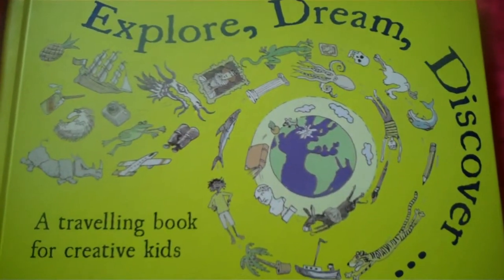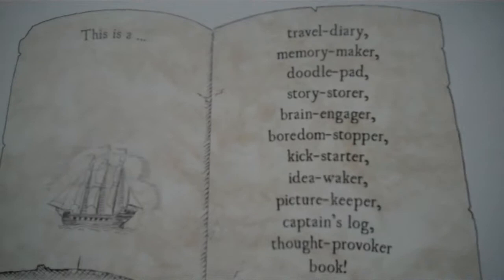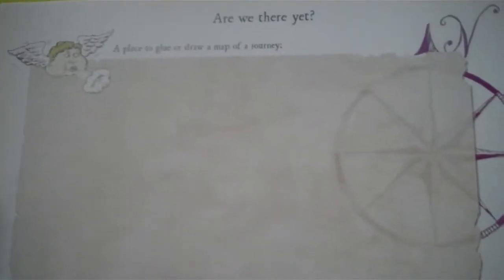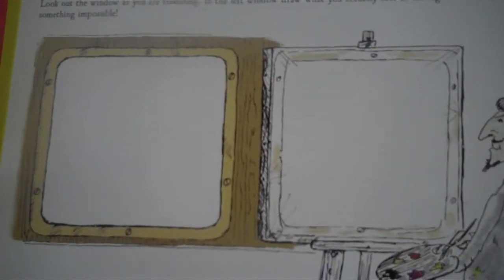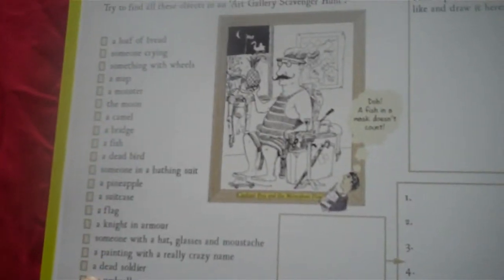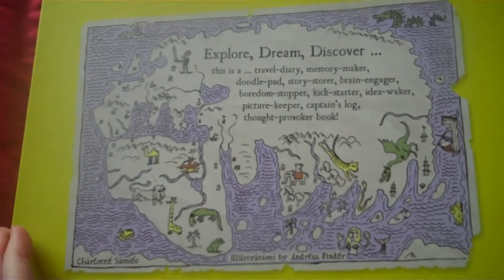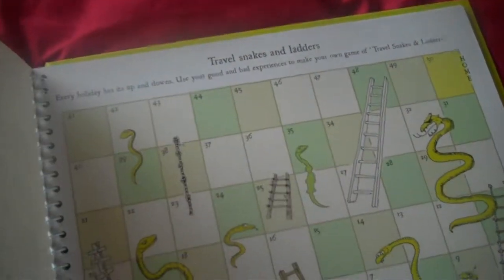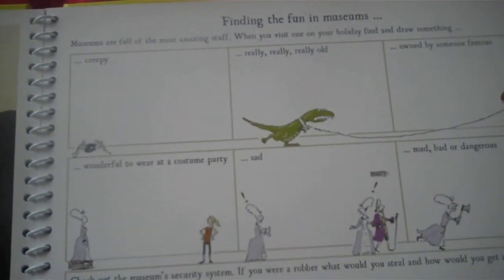Review: Explore, Dream and Discover by Top That Publishing